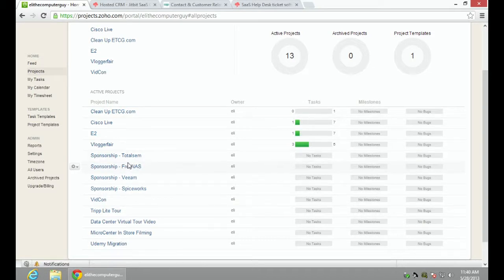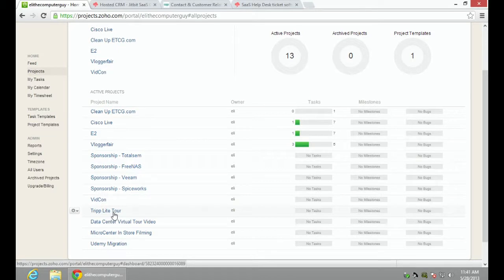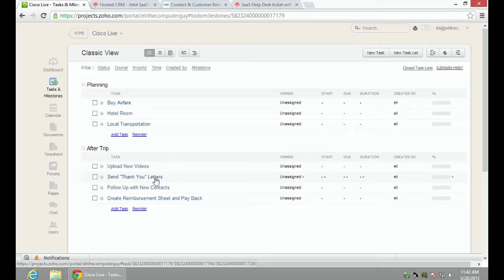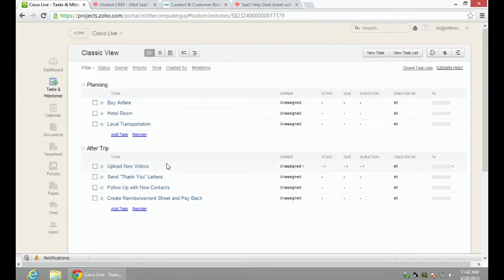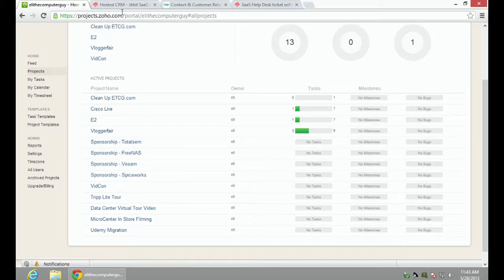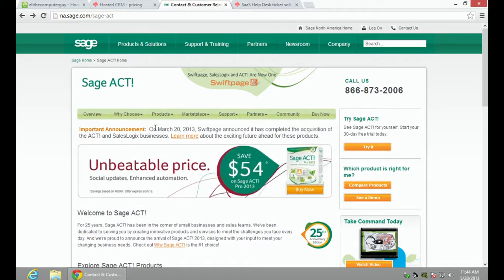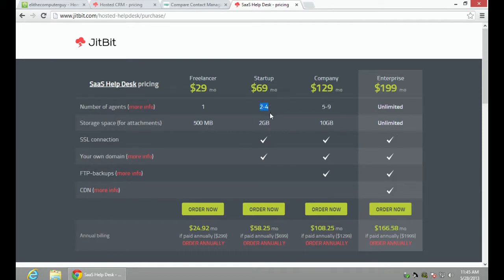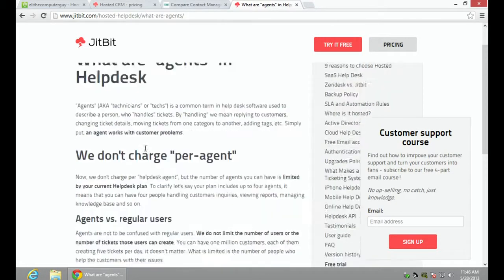CRM Customer Relationship Management Software Introduction